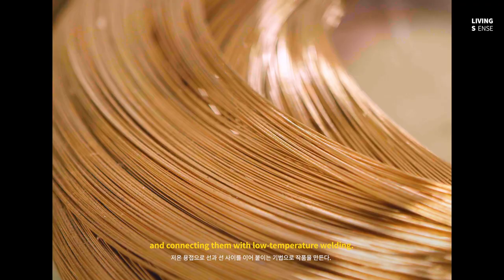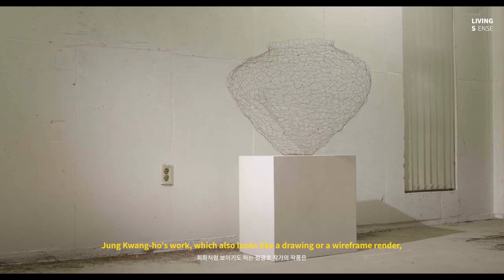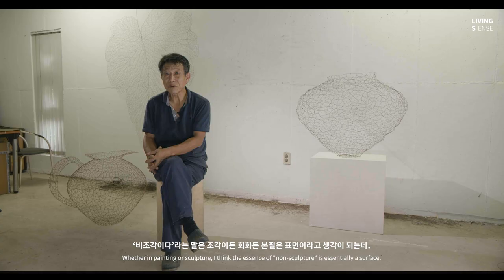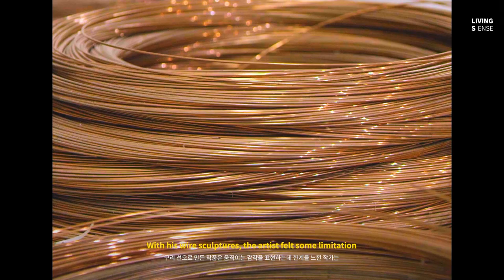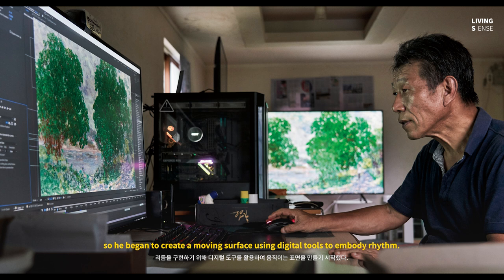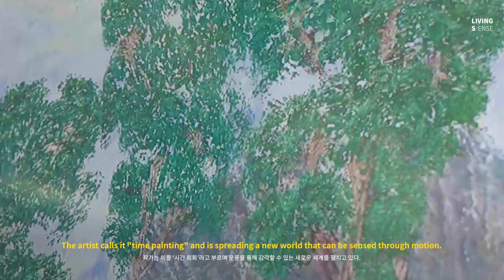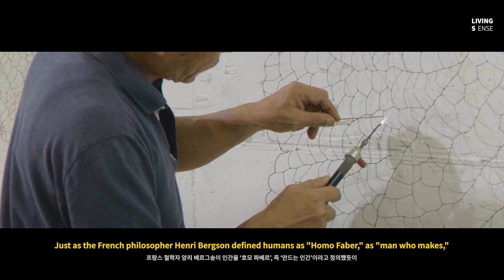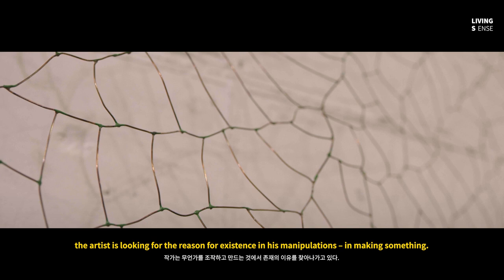이건희 컬렉션에서 눈에 띈 기이하고도 아름다운 '비조각적 조각' [리빙센스x마크 테토의 아트스페이스]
사물의 본질을 탐구해온 조각가 정광호.
오래 전부터 조각의 본질에 대해 고민해온 작가는 작품이 보이는 방식에 대해 주목했다.

 ❝‘비조각이다’라는 말은 조각이든 회화든 본질은 표면이라고 생각이 되는데.
어떠한 형식적인 걸 벗어나 표면, 평면, 피부에 해당되는 영역은 조각과 회화를 망라해서 다 적용된다고 생각해요.❞

Living sense x Mark Tetto Contemporary Artist series
ART SPACE (series 7) Jung Kwang-ho

Sculptor Jung Kwang-ho has always explored the nature of things.
The artist, who has long agonized over the nature of sculpture, focusses on the visual aspects of how sculpture is viewed and perceived.

 ❝Whether in painting or sculpture, I think the essence of "non-sculpture” is essentially a surface.
Beyond any particular forms or sculptural shapes, I think that the surface, the plane, the skin become the essential aspects.❞

ⓒ𝗟𝗜𝗩𝗜𝗡𝗚 𝗦𝗘𝗡𝗦𝗘
🖊심효진, 전지연  🎙nar.마크 테토
🎬조이지 📽 유석현